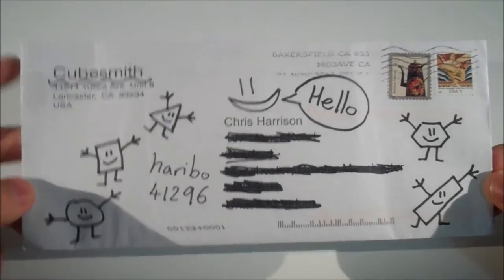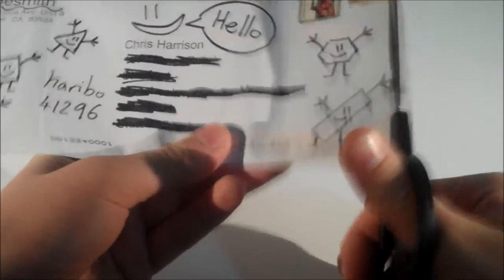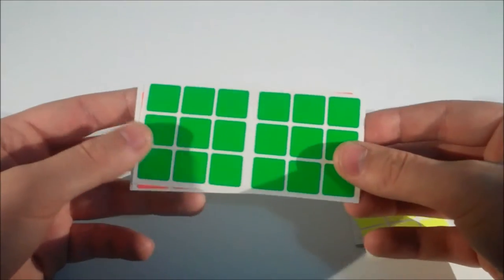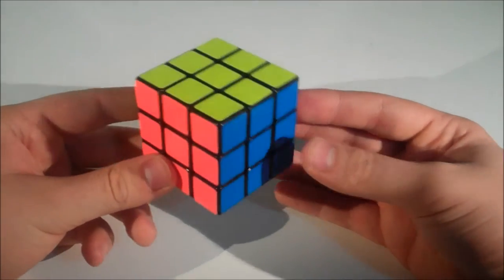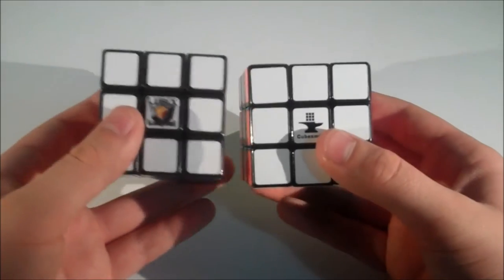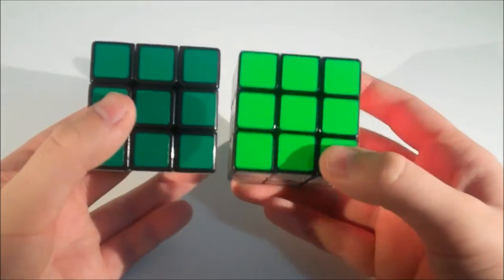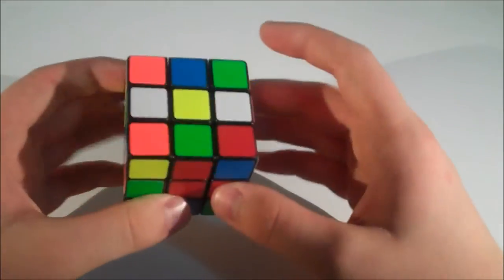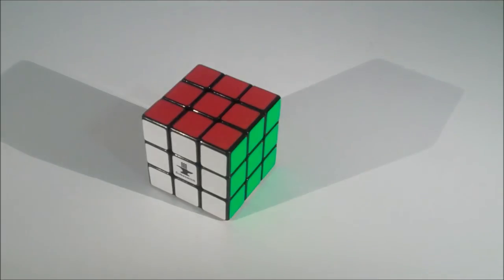Cubesmith Unboxing & Review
Hey guys, today I got an order of two 'Half Bright Sticker Sets with Fluorescent Blue' from Cubesmith. In this video, I unbox the stickers take a look at them and then sticker one of my puzzles. I then make a short little review/first impressions of the stickers and how I think they will help me to improve my solving. Thanks a lot for watching.